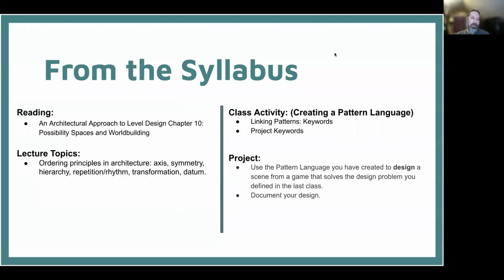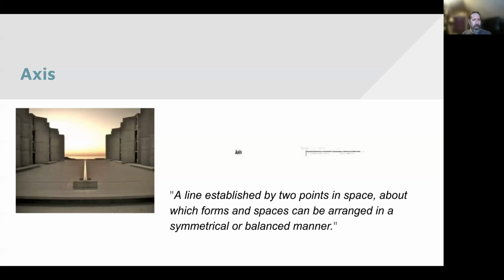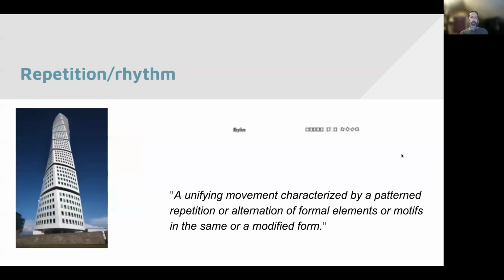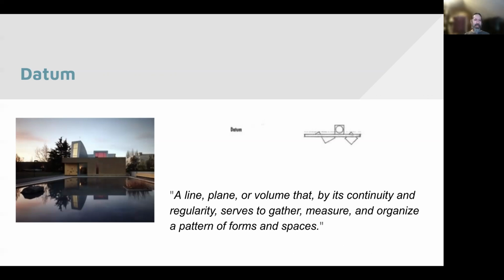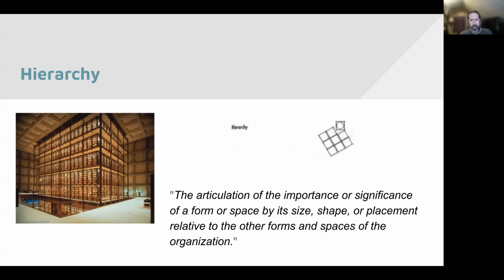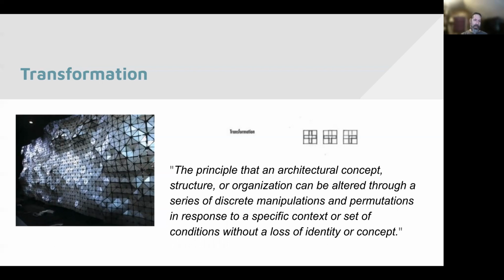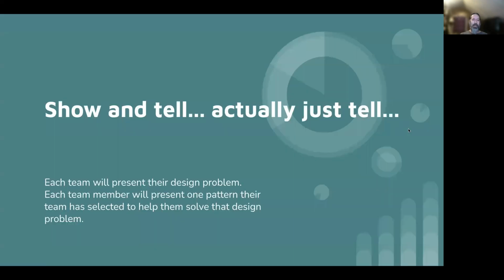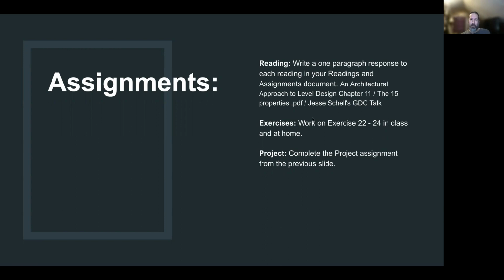Level Design and Game Architecture – Class 10: Ordering Principles in Architecture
Storytelling in Gamespaces / Ordering Principles in Architecture
Lecture Topics:
Ordering principles in architecture: axis, symmetry, hierarchy, repetition/rhythm, transformation, datum.